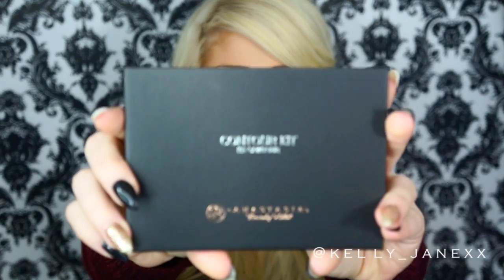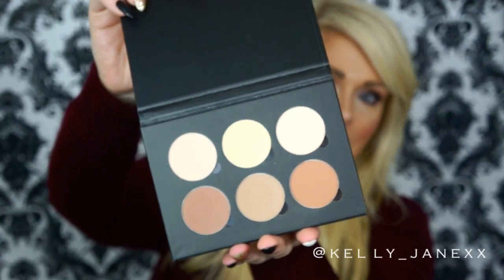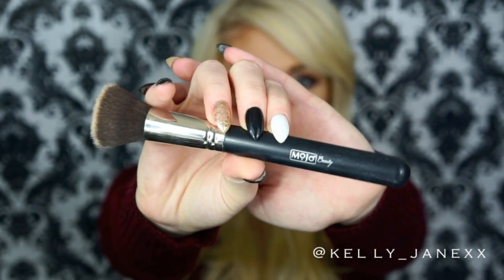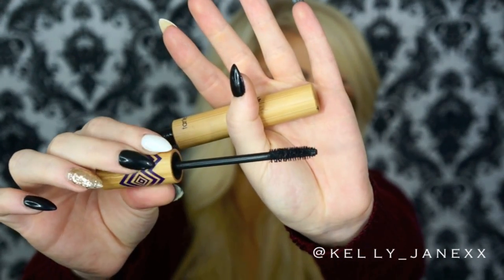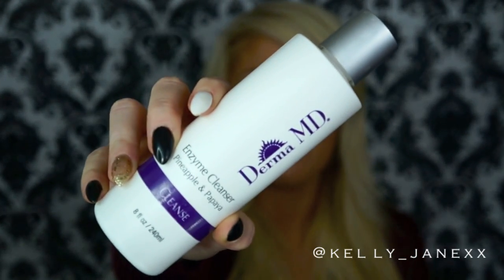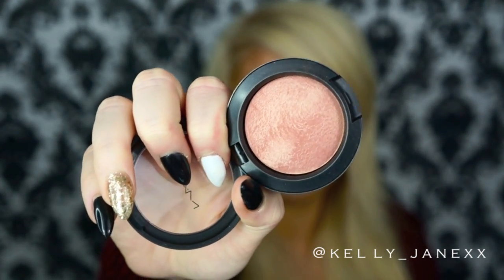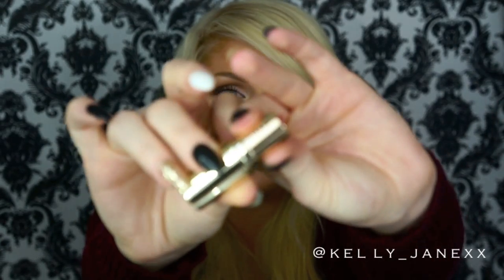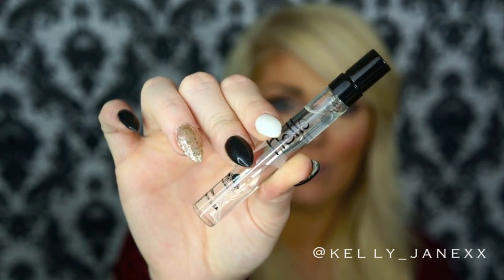Beauty Favorites: October 2014!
Hi loves! These are my Beauty favorites for October!

Products Mentioned:
Anastasia Beverly Hills Contour Kit
Ben Nye Luxury Banana Powder
Tarte Gifted Smart Mascara
Derma MD Enzyme Cleanser
Derma MD Moisturizer
Mac Warm Soul Blush
Tarte Cheek Stain in Exposed
Hello by Harvey Prince perfume

-xox Kelly